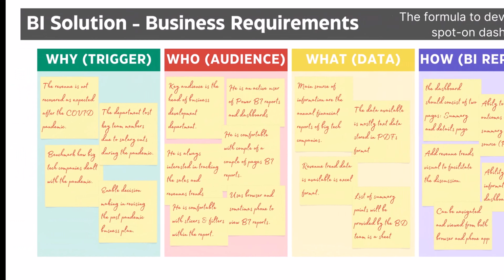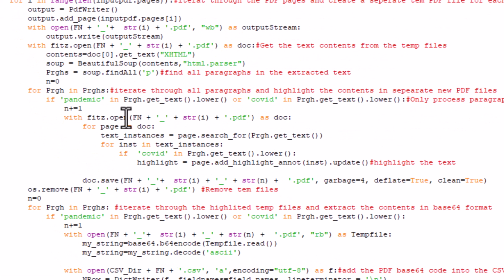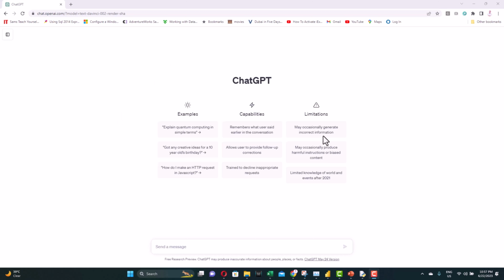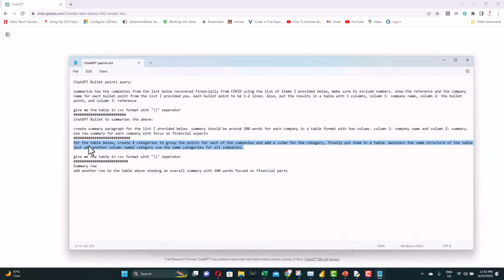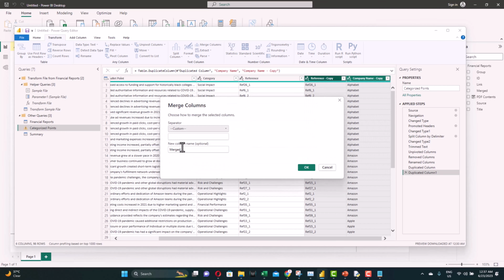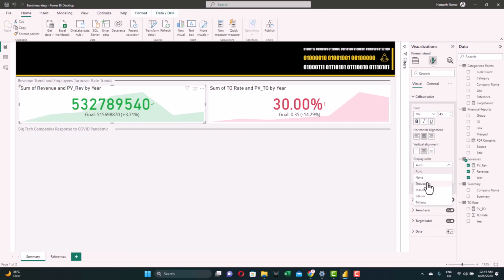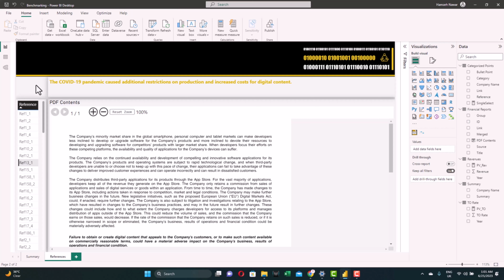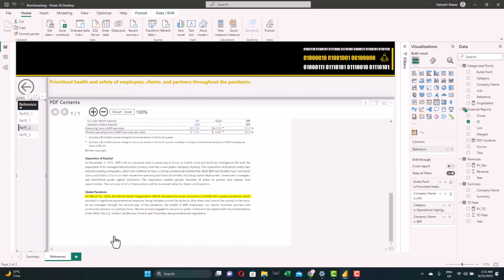Empower Your Analysis: Merge Power BI, CHATGPT & Python For Peak Benchmarking | NextGen BI Guru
Explore the world of advanced benchmark analysis in Power BI, utilizing the power of CHATGPT and Python. This tutorial covers the entire process, from simple dashboard creation to extracting data from PDFs and summarizing content with AI.

Learn dynamic ranking techniques, create engaging titles, and effectively hide unused KPIs to streamline your dashboards. Perfect for BI professionals seeking to enhance their reports with efficient, code-enhanced solutions. Join me to elevate your BI skills with these cutting-edge tools.

Contents of the episode:

00:00 - Intro
00:50 - Summary: Business Requirements
02:05 - Python Script: Extract PDF contents
07:16 - ChatGPT: Summarize information
15:32 - PowerBI: Report Development
26:13 - Is coding a must skill?
28:08 - What is next?

Link to episodes covering PDFs in Power BI:

Must-Watch: Learn How to Visualize, Search, and Highlight PDFs in PowerBI!:

Resources:

Episode contents
- Python code
- ChatGPT queries
- PowerBI report
- PDFs
- Python library installation command line

This video is about Empower Your Analysis: Merge Power BI, CHATGPT & Python For Peak Benchmarking. But It also covers the following topics:

Power BI Dashboard Creation
Pdf Data Extraction Power BI
AI Summarization CHATGPT

Video Title: Empower Your Analysis: Merge Power BI, CHATGPT & Python For Peak Benchmarking | NextGen BI Guru